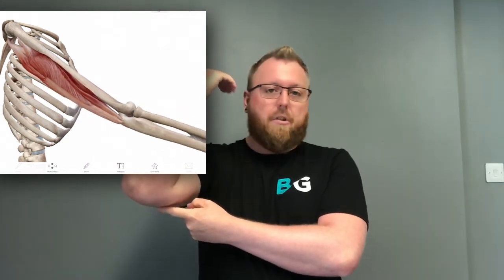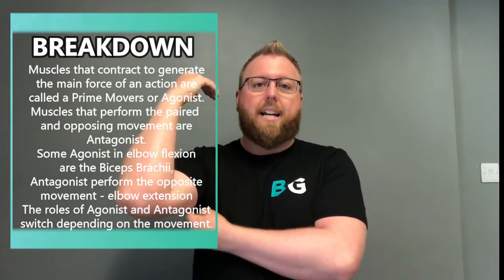Different Types of Muscle Contractions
Here I explain the difference between Isometric, Concentric and Eccentric muscle contractions.

Thank you to Michael for letting me use his image as a thumbnail. He came 2nd at IBFA world finals, IFBA British Novice champion.